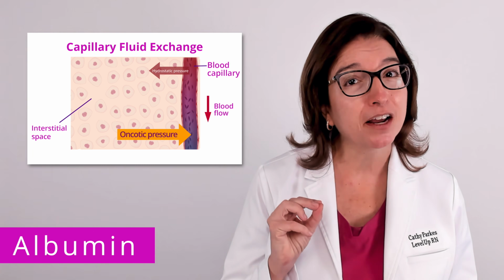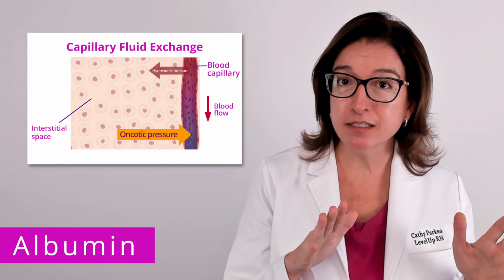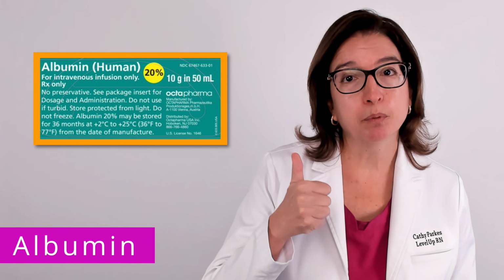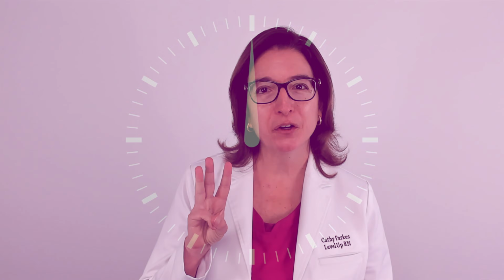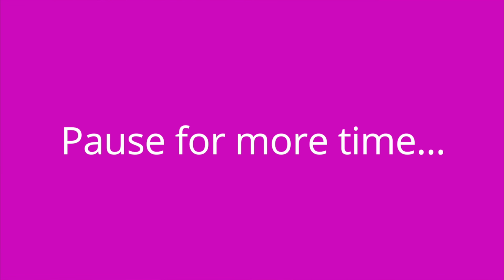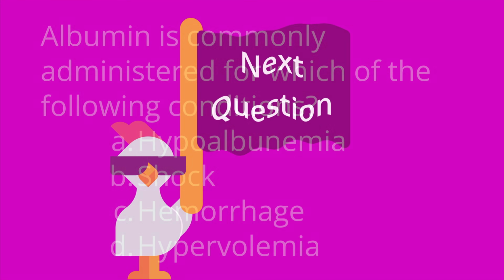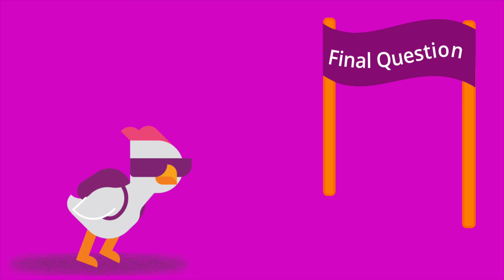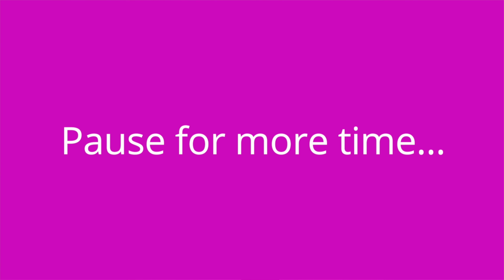Albumin: Pharmacology - Cardiovascular System | @LevelUpRN​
Cathy discusses albumin, which is a colloid and volume expander. She explains the function of albumin in the body, which includes the maintenance of oncotic pressure. Cathy also describes indications for the administration of albumin, key side effects of albumin, and nursing care of a patient receiving albumin. At the end of the video, she provides a quiz so you can test your understanding of key facts from the video.

0:00 Intro
00:31 Albumin
00:44 Mode of Action
1:31 Side Effects
1:51 Nursing Care
2:11 Quiz Time!